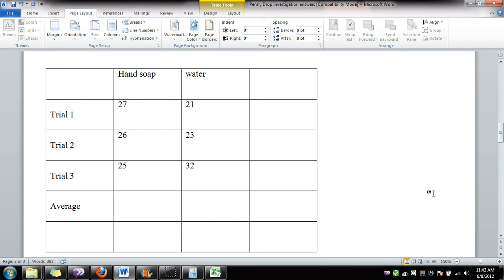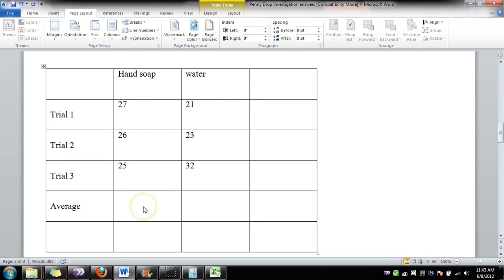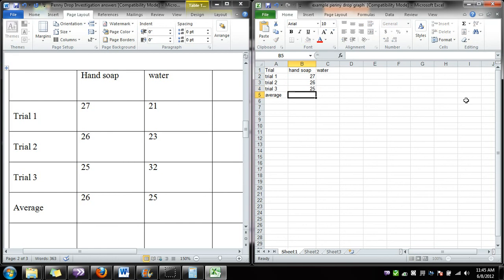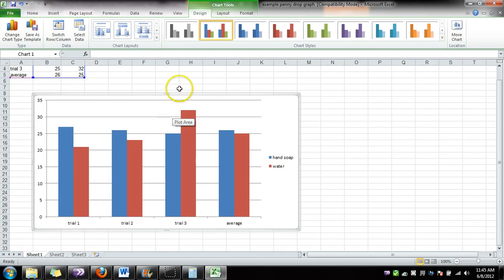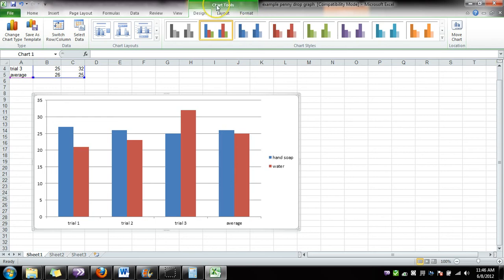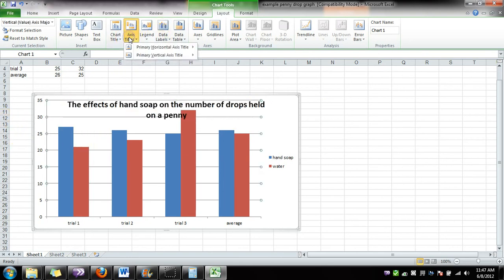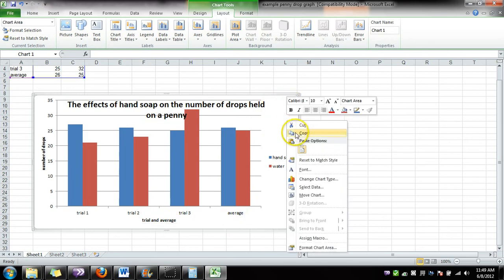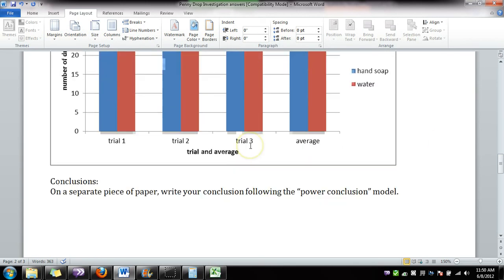penny drop part 3.avi